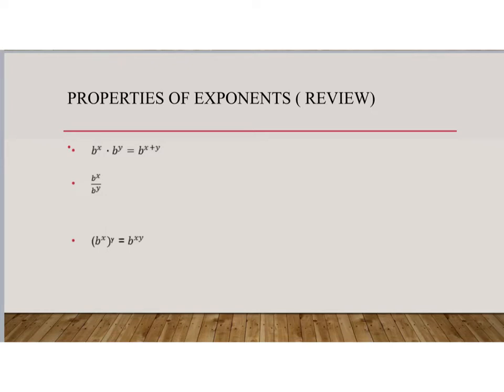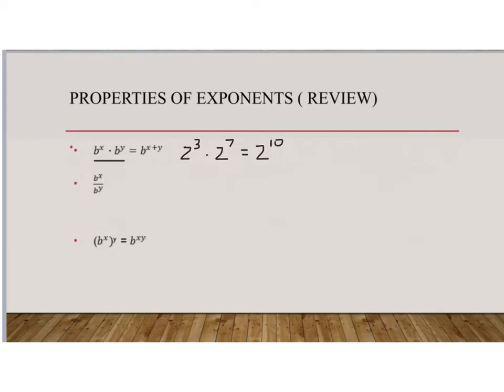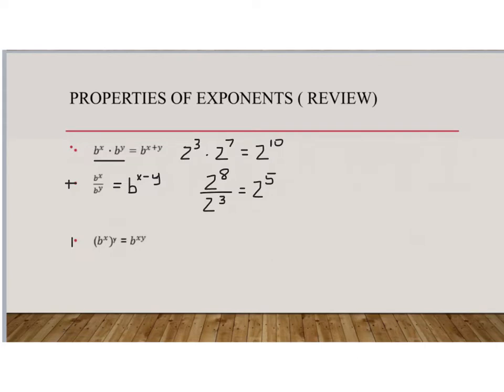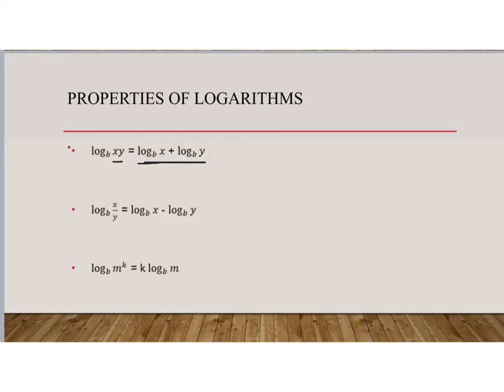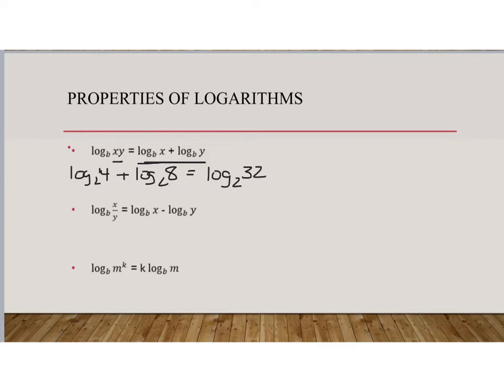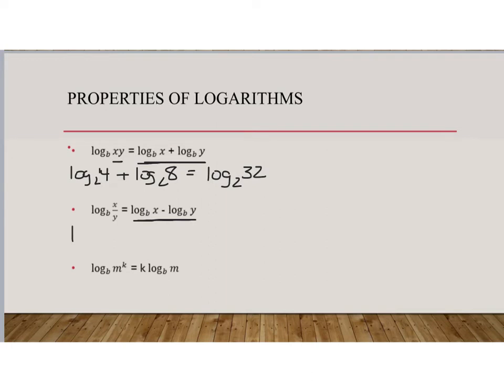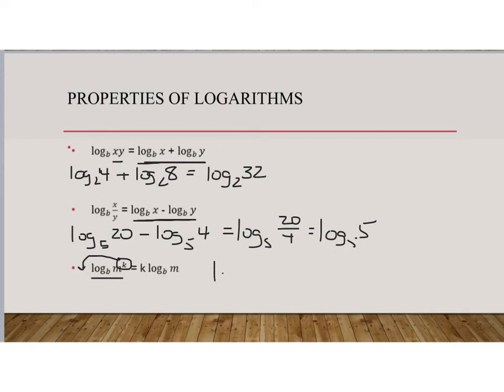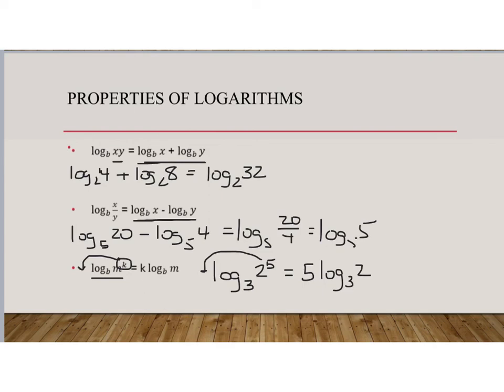8.6 Properties of Logs